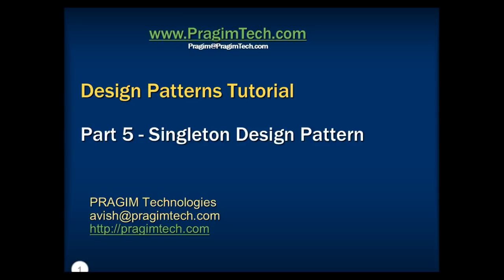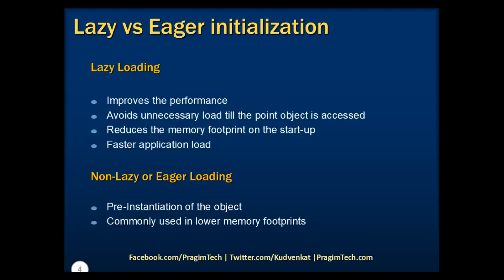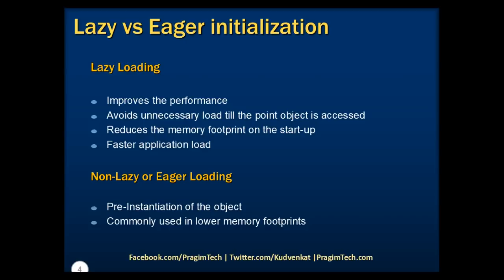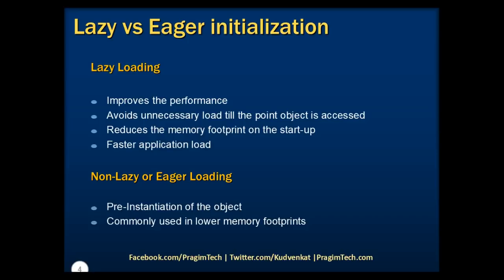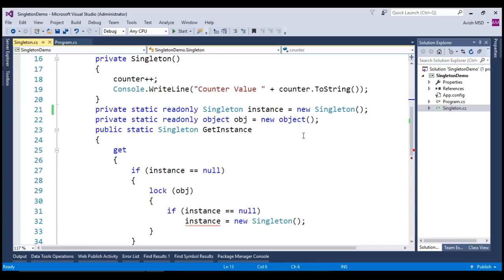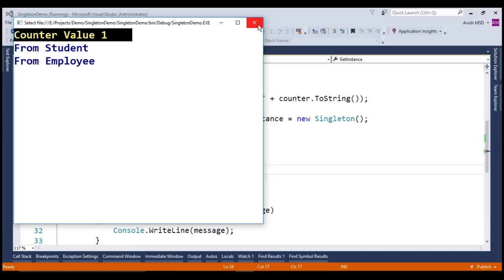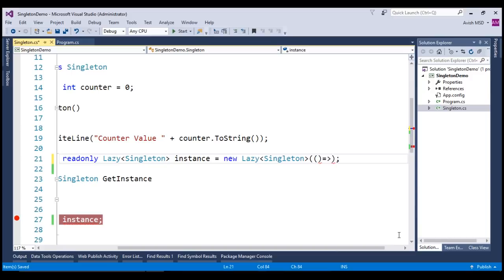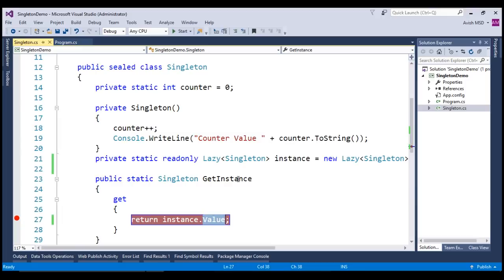Lazy vs Eager loading in Singleton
In this tutorial we will discuss the difference between Lazy Initialization and Eager Initialization

Lazy Initialization : The lazy initialization of an object improves the performance and avoids unnecessary computation till the point the object is accessed. Further, it reduces the memory footprint during the startup of the program. Reducing the memory print will help faster loading of the application.

Non-Lazy or Eager Loading : Eager loading is nothing but to initialize the required object before it’s being accessed.  Which means, we instantiate the object and keep it ready and use it when we need it. This type of initialization is used in lower memory footprints. Also, in eager loading, the common language runtime takes care of the variable initialization and its thread safety. Hence, we don’t need to write any explicit coding for thread safety.

Singleton with Lazy keyword (.NET 4.0) : Lazy keyword provides support for lazy initialization. In order to make a property as lazy, we need to pass the type of object to the lazy keyword which is being lazily initialized.

By default, Lazy[T] objects are thread-safe.  In multi-threaded scenarios, the first thread which tries to access the Value property of the lazy object will take care of thread safety when multiple threads are trying to access the Get Instance at the same time.

Therefore, it does not matter which thread initializes the object or if there are any thread race conditions that are trying to access this property.

Program.cs

using System;
using System.Collections.Generic;
using System.Linq;
using System.Text;
using System.Threading.Tasks;
namespace SingletonDemo
    class Program
        static void Main(string[] args)
            Parallel.Invoke(
                () =] PrintStudentDetails(),
                () =] PrintEmployeeDetails()

        private static void PrintEmployeeDetails()
            Singleton fromEmployee = Singleton.GetInstance;
            fromEmployee.PrintDetails("From Employee");

        private static void PrintStudentDetails()
            Singleton fromStudent = Singleton.GetInstance;
            fromStudent.PrintDetails("From Student");

Singleton.cs

    public sealed class Singleton
        private static int counter = 0;

        private Singleton()
            counter++;
            Console.WriteLine("Counter Value " + counter.ToString());
        private static readonly Lazy[Singleton] instance = new Lazy[Singleton](()=]new Singleton());